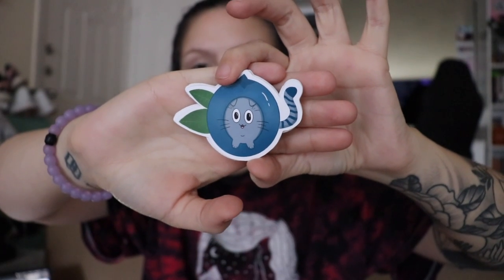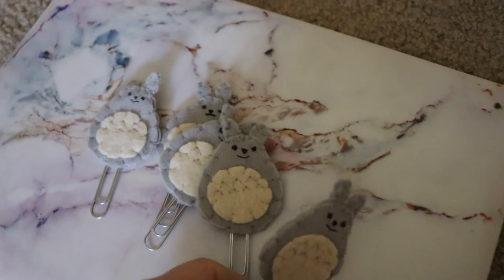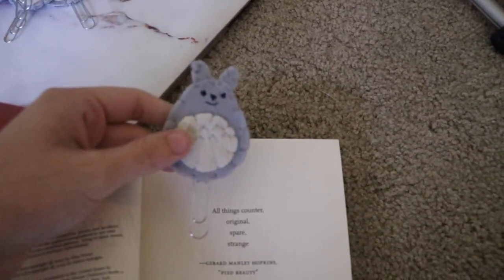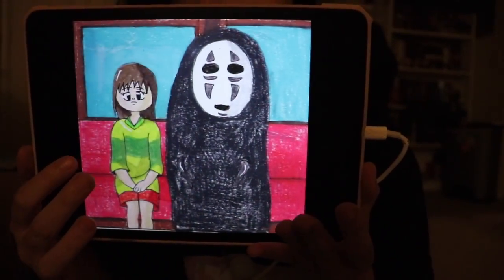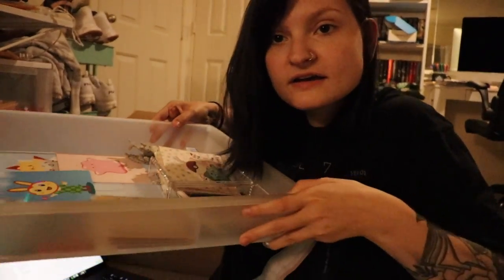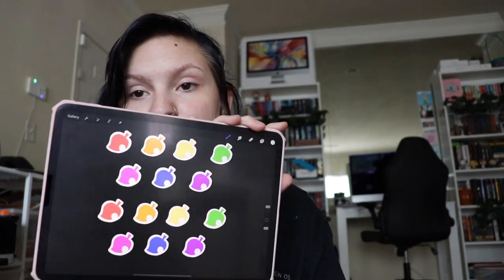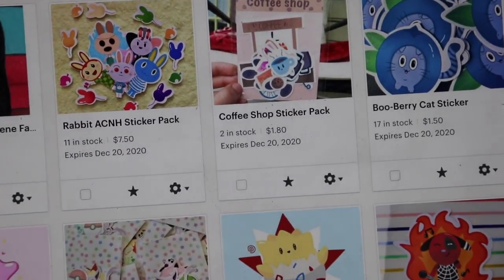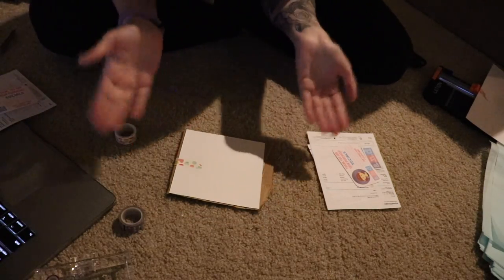studio vlog 003: restocking shop + making new product ✨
★Follow me★

❤︎ETSY SHOP❤︎